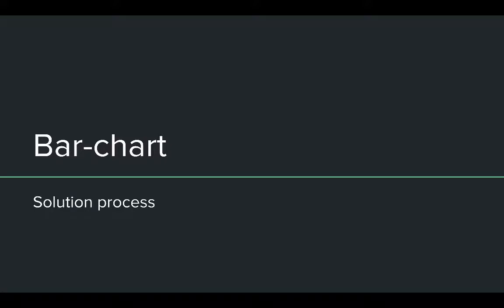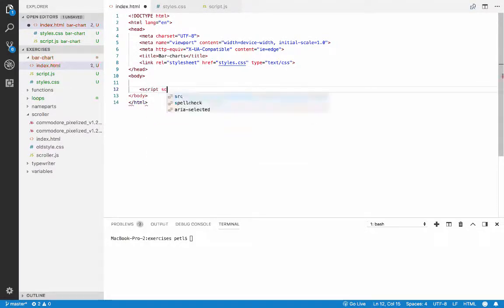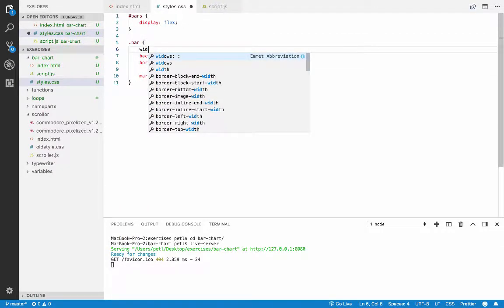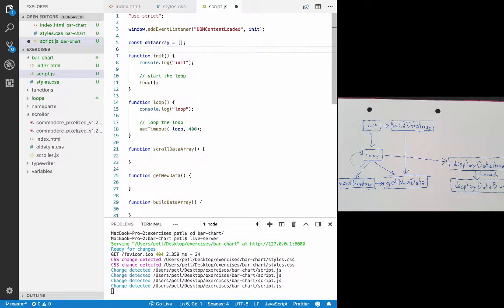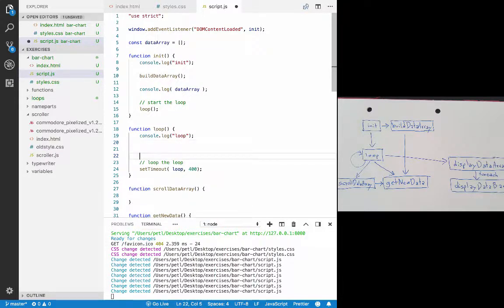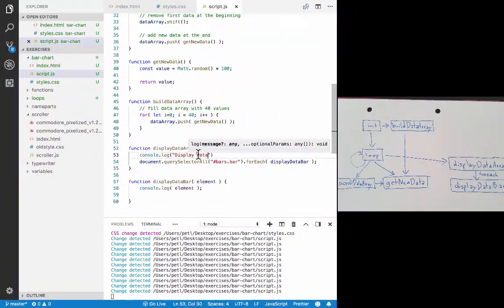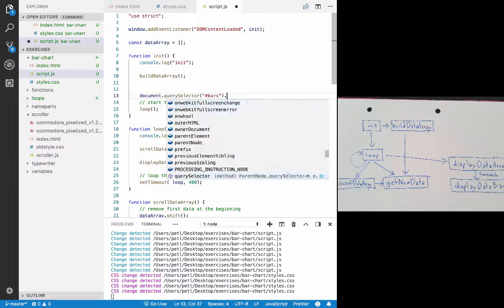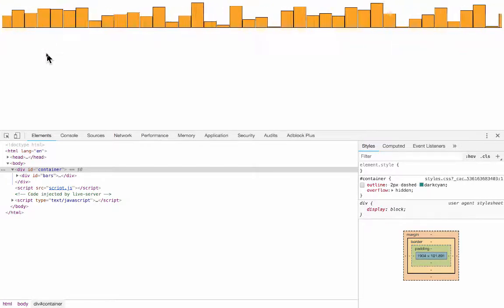Bar-chart solution and process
I describe the process of how I would solve an exercise like the "bar-chart".
The actual solution is only a small part - the important bit is the process on how to get started coding. Please watch that in depth!